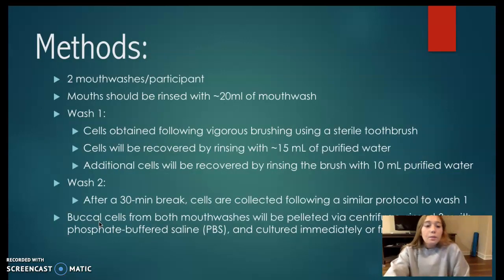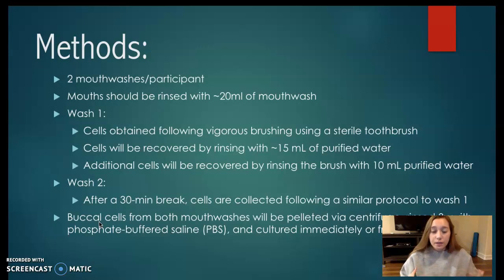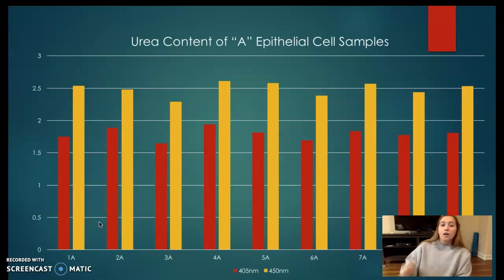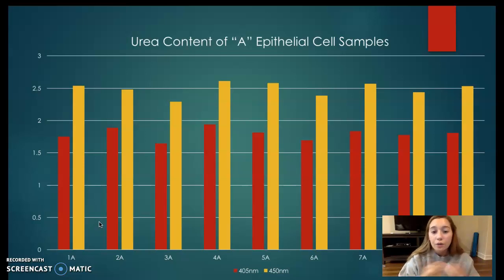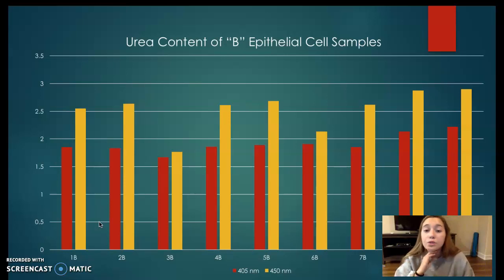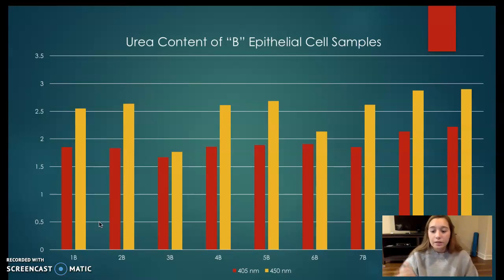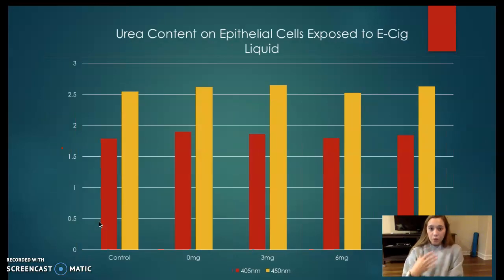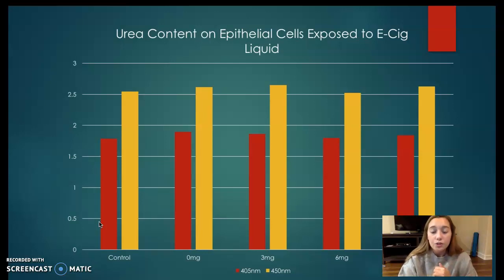Lab Meeting 7/23 Presentation